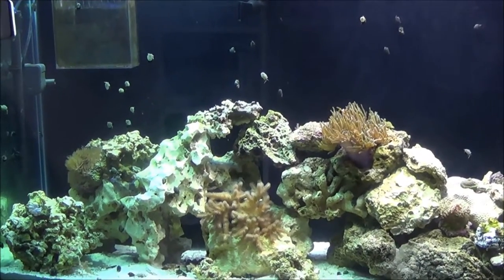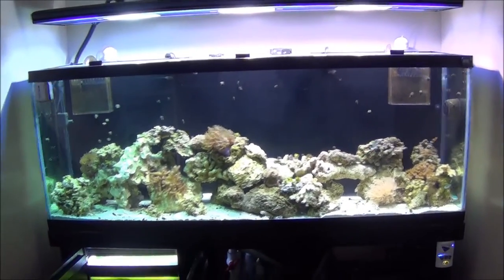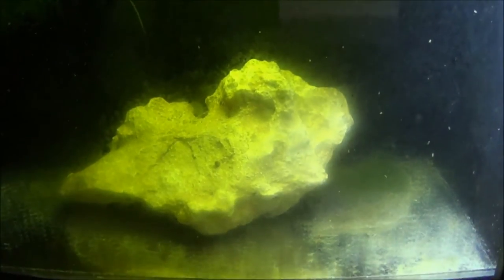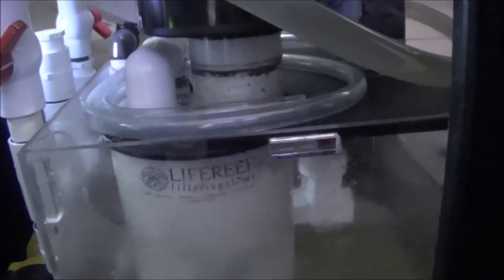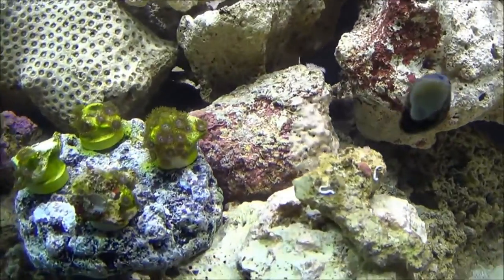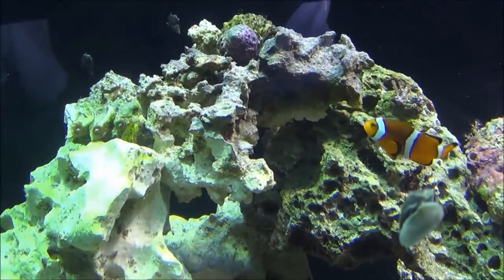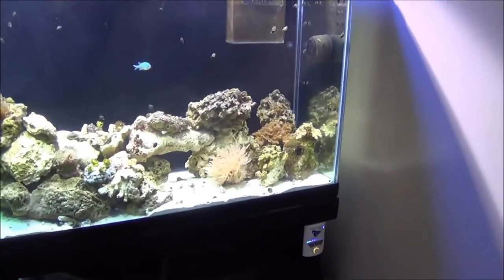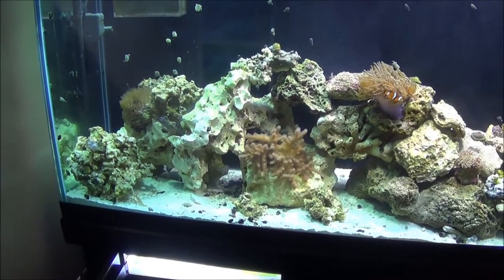Tim's Tank - An Intro to his 150 Gallon Reef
This is a video of my friend Tim's from work tank.  Real nice start to a great reef.  At this point it has been up and running for about 2 months.

Looking to partner your channel with a great network who can help you build your audience.  Click the below link to apply with RPM Networks.